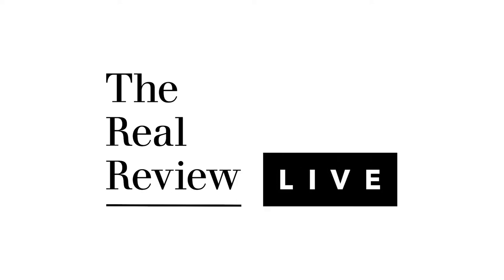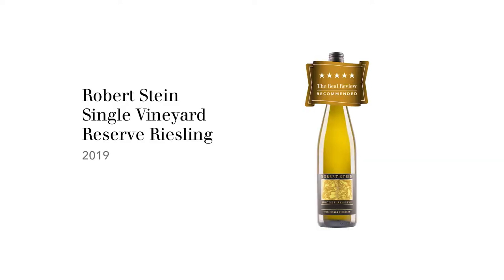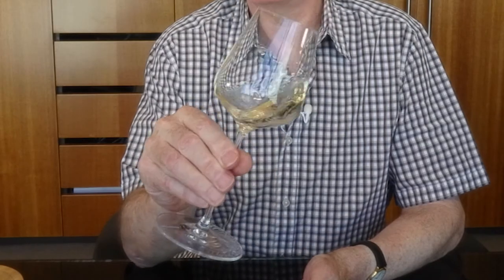The Real Review: Robert Stein Single Vineyard Reserve Riesling 2019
Huon Hooke from The Real Review reviews the Robert Stein Single Vineyard Reserve Riesling 2019.

This wine was tasted as part of The Real Review LIVE webinar of A Wine Journey Through NSW with Huon Hooke on 4 March 2021: